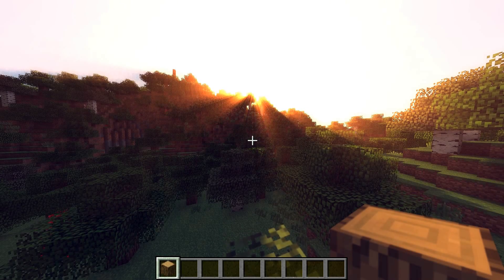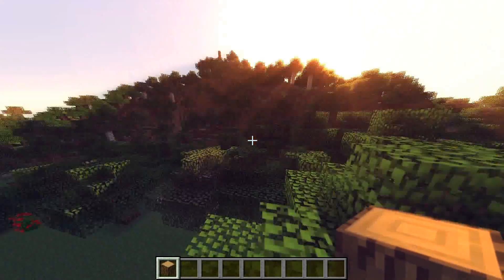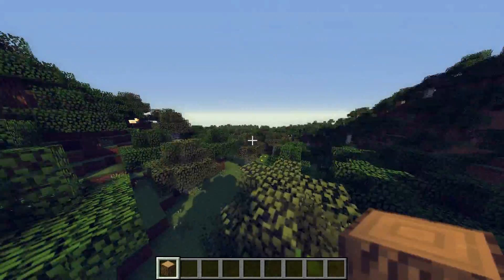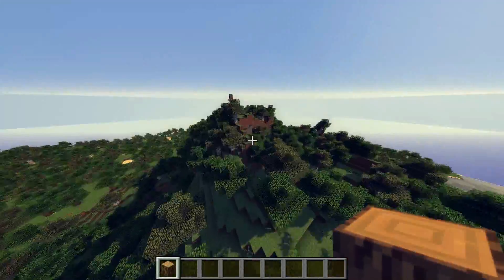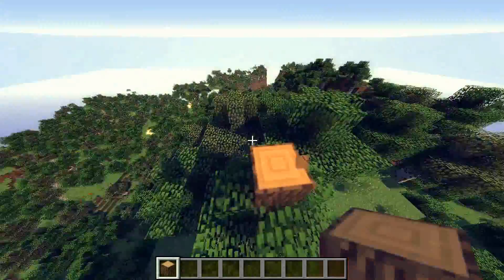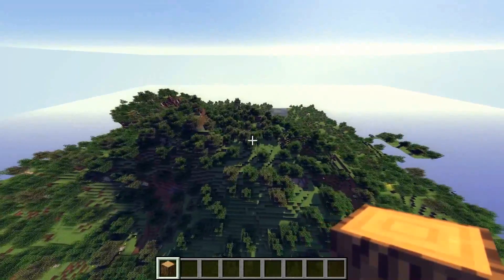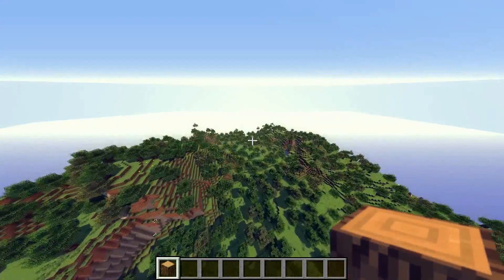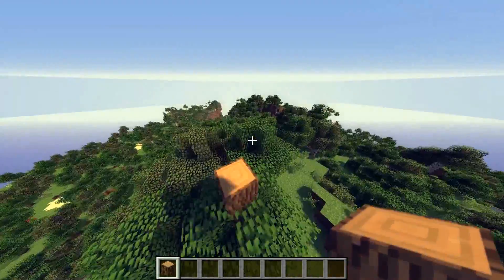New Hardware, New Build a Castle Series